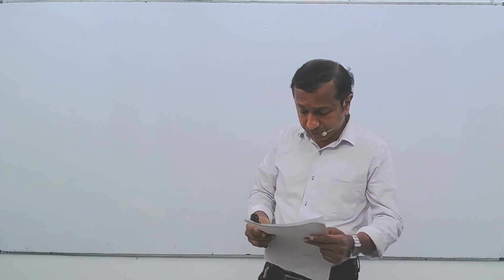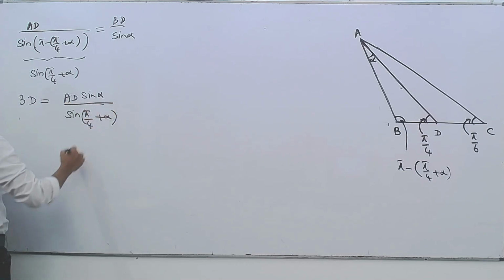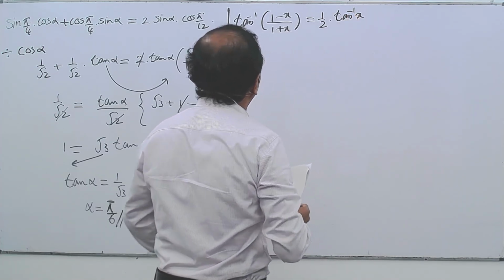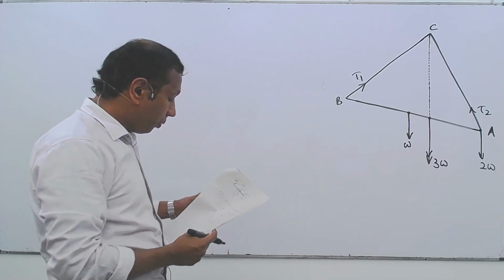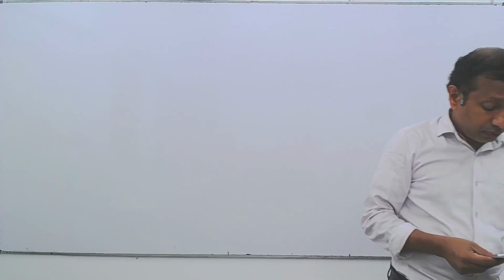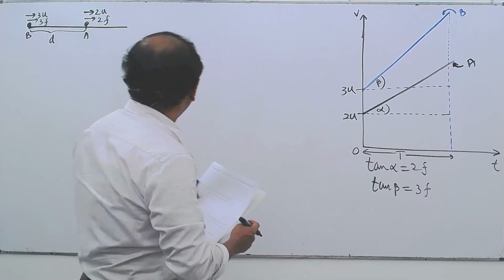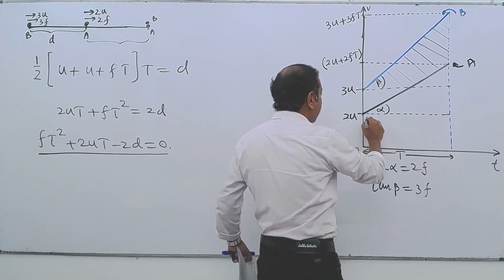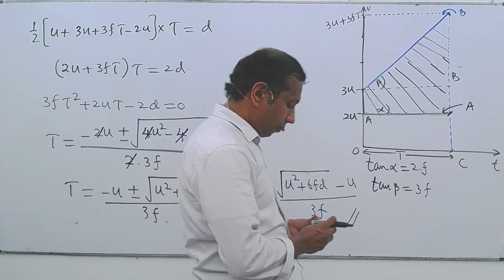Grade 12 Combined Maths Weekly Paper Discussion - 10 | Ananda Illangakoon